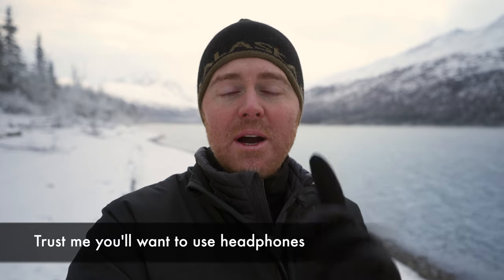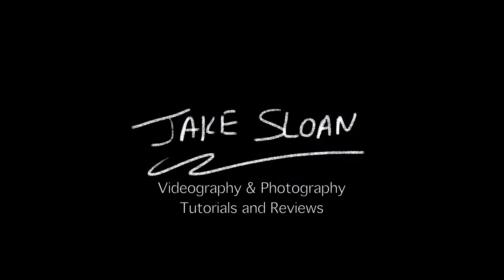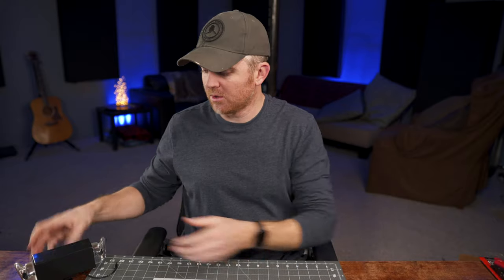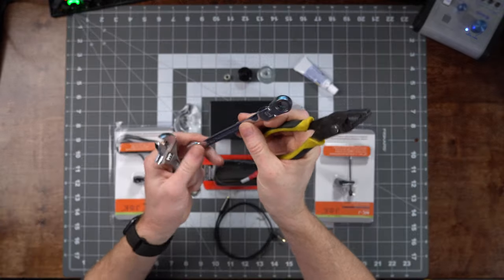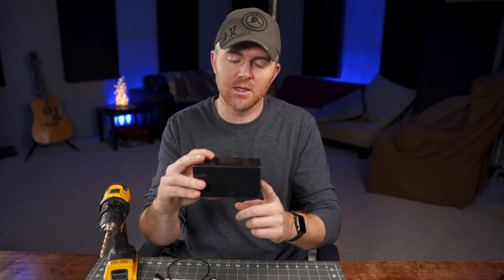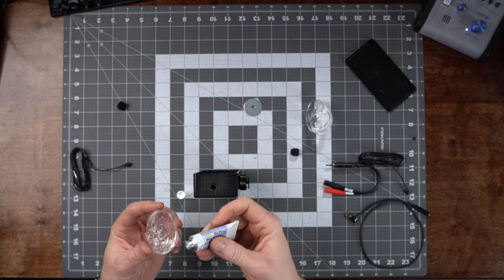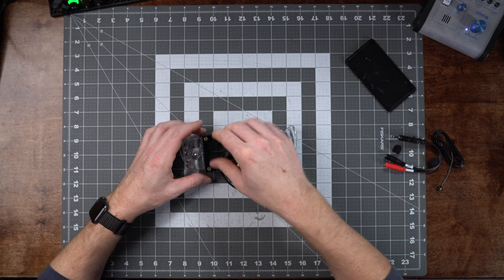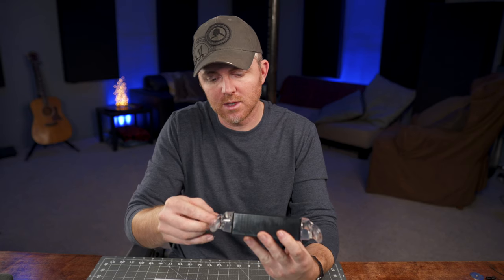How to make a Binaural Microphone to enhance the audio quality in videos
One of the best ways to enhance your audio in videos is to record the audio using a binaural microphone to really immerse your viewers into a 3d sound world. Binaural mics are used to record stereo audio but its also much more 3d and immersive than stereo mics. I'll show you how to make a binaural microphone so you can record great sound for your travel videos, ASMR videos or just to give your videos a different feeling that the rest. This is a simple low cost stereo ASMR binaural microphone setup that you can take with you anywhere and capture amazing audio quality for your videos.

Links to everything I used in this build:

Project box
Mic-J lapel mic (order 2)
Silicone Ears
Fleece ear covers
1/4-20 Cold shoe mount
headphone ext cable
Hosa Splitter Cable